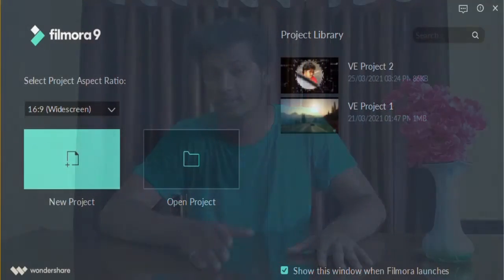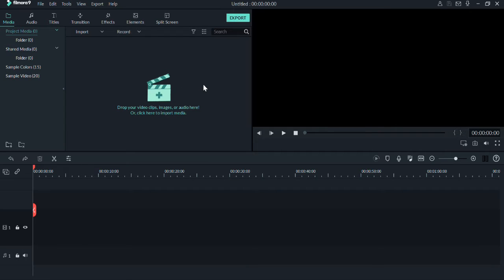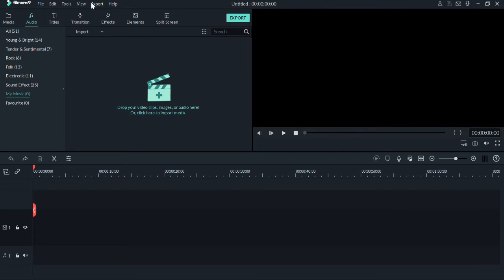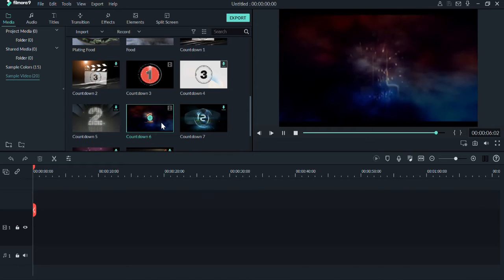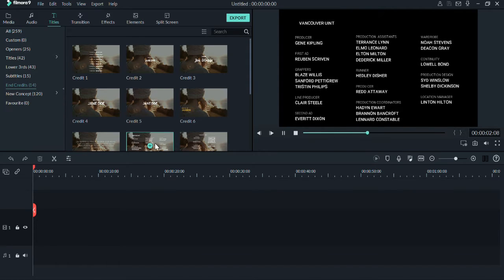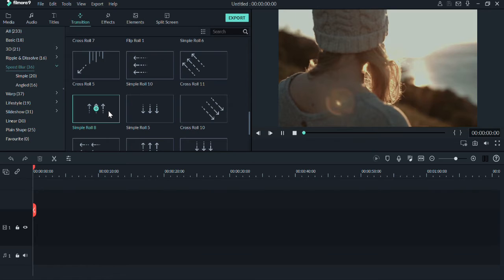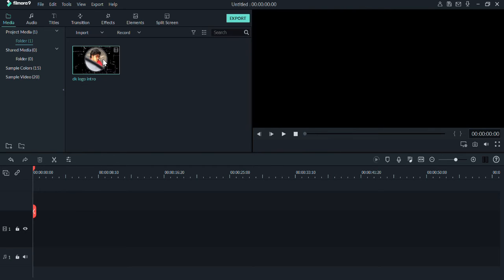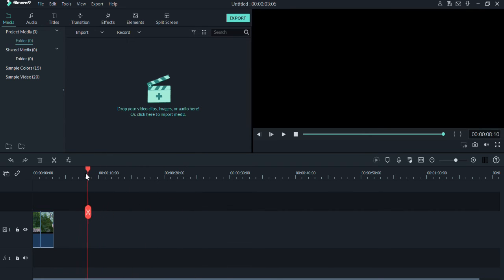Learn Filmora9 beginners tutorial